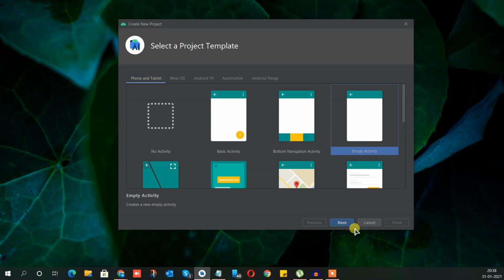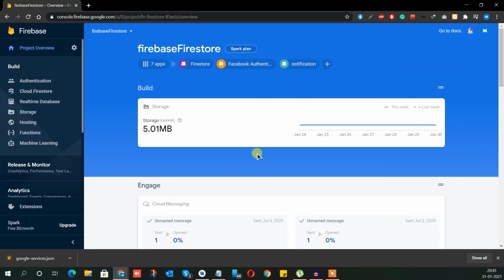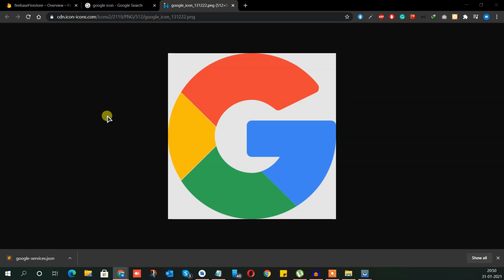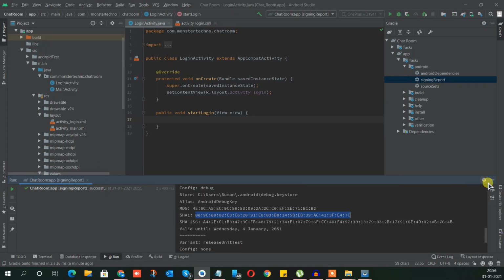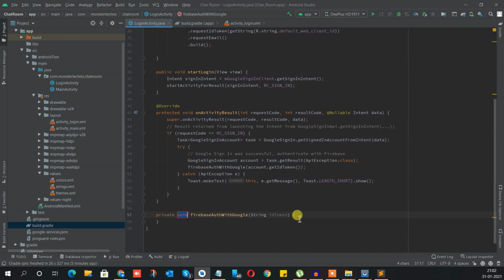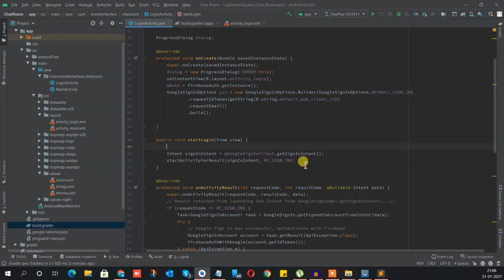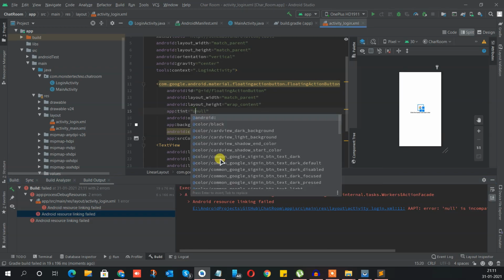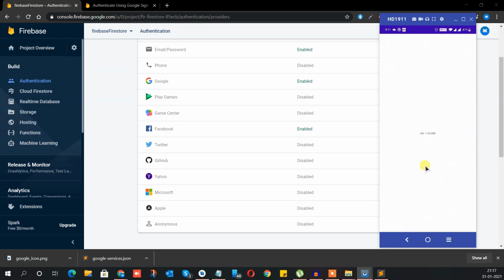Global Chat Room | Firebase Chat Room Like Discord | Basic Tutorial on Chat Room | Monster Chat Room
Part 1 - Global Chat Room | Firebase Chat Room Like Discord | Basic Tutorial on Chat Room | Monster Chat Room

After a long period we back with the brand new series for a lot of requests in our Monster Techno App. That how we can build a chat room like the Monster chat room. So in this video series, we will build one Global chat room where anyone can chat who is logged in to the app. The full series contained development using firestore and real-time messaging.

Parts contained -
Authentication with Google using firebase
Basic UI design and chat room development.
Basic functionality for sending the message and show them in the recycler view.
Basic functionality for sending images in the chat.
Push notification to all who have the app install will get a notification when someone sends a message.
Control notification depending on users.